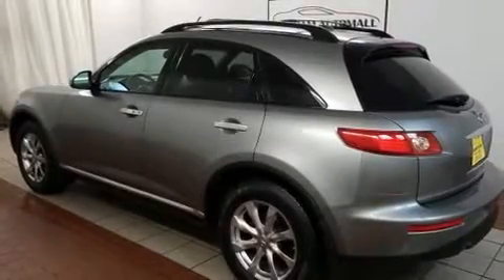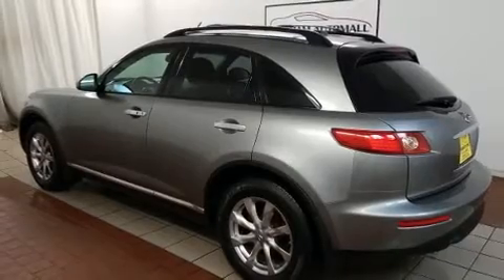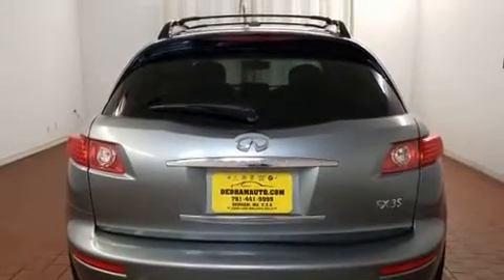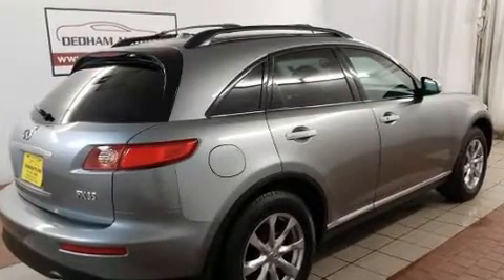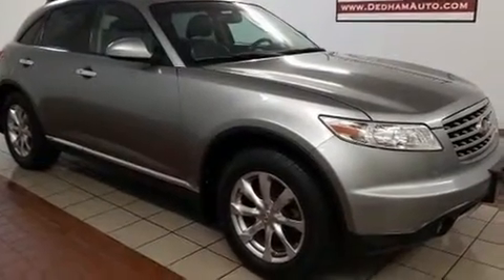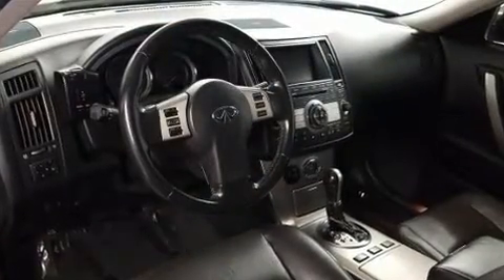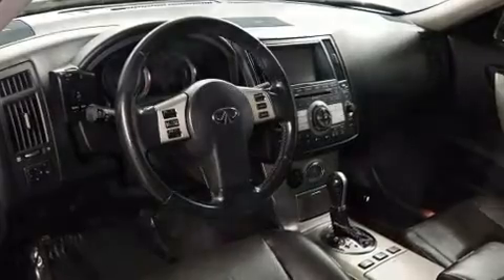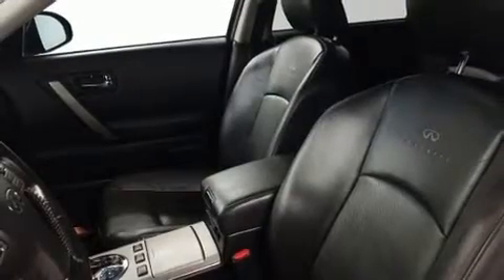2008 INFINITI FX35 Base in Dedham, MA 02026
You can expect a lot from the 2008 INFINITI FX35. A 3.5 liter V-6 engine pairs with a sophisticated 5 speed automatic transmission, and for added security, dynamic Stability Control supplements the drivetrain. All wheel drive keeps this model firmly attached to the road surface. INFINITI infused the interior with top shelf amenities, such as: an automatic dimming rear-view mirror, heated seats, power door mirrors and heated door mirrors, power windows, cruise control, rear wipers, and more. With high intensity discharge headlights illuminating your path, you'll always appreciate maximum visibility. Audio features include a CD player with MP3 capability, steering wheel mounted audio controls, and 11 speakers, providing excellent sound throughout the cabin. INFINITI also prioritized safety and security with features such as: dual front impact airbags, head curtain airbags, traction control, brake assist, anti-whiplash front head restraints, ignition disabling, and 4 wheel disc brakes with ABS. Our team is professional, and we offer a no-pressure environment. We'd be happy to answer any questions that you may have. We are here to help you.